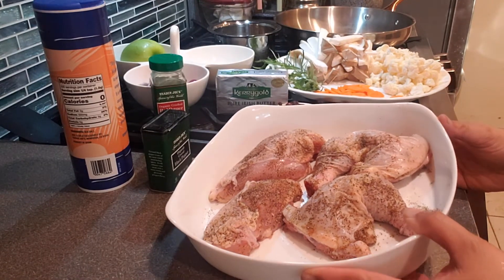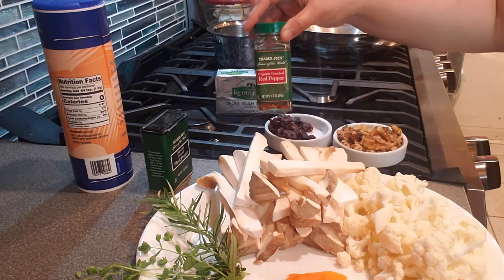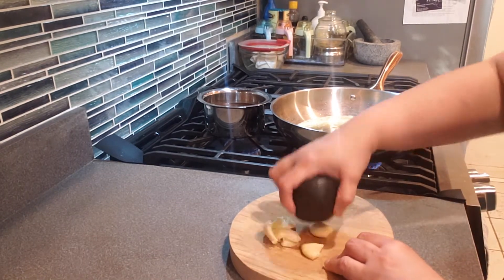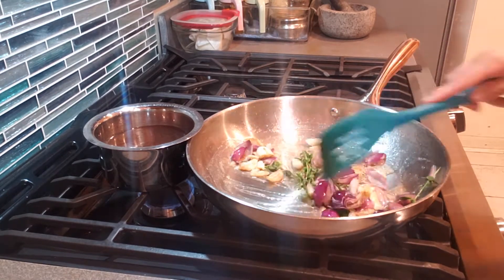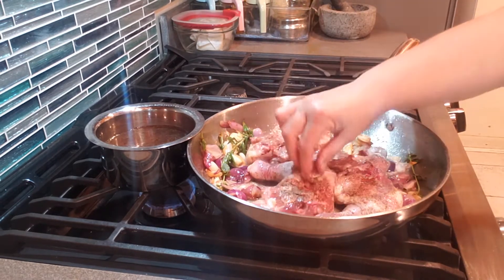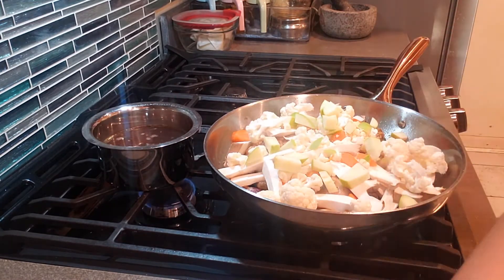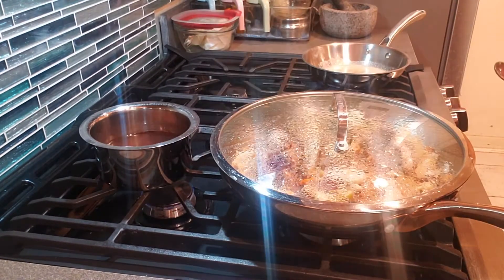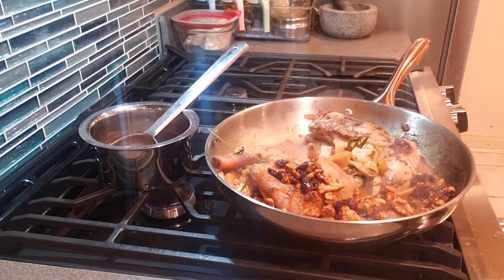Cornish Hen❤️Cooking with WHATEVER from ANGIE'S KITCHEN💕💕💕💕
CORNISH HEN SIMPLY THE BEST❣️
I was so carried away in narrating the story, i forgot to state the ingrdients🤪🤪🤪my bad😁😁🤪
So here are the INGREDIENTS
Cornish Hen seasoned with salt & pepper
Fresh Rosemary
Fresh Oregano
King Oyster Mushrooms
Cauliflower
Carrot 1
Pear Onions/Shallots 20
Garlic 8
Green Apple half
Salt as needed
Crushed Red Pepper according to your taste
Unsalted Butter
Salted Butter

TIPS
Please do not skip the green apple
Preferably use unsweetened cranberries and raw walnuts sauteed in salted butter ...please do not skip this step too
I really enjoyed it, please give it a try.

with love,
Angie❤️
Cooking with WHATEVER from ANGIE'S KITCHEN💕💕💕💕